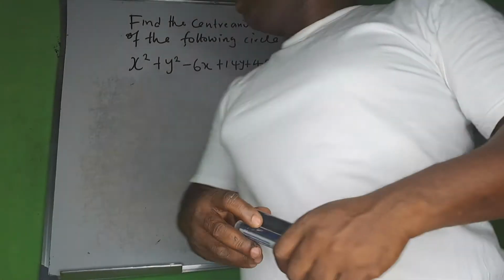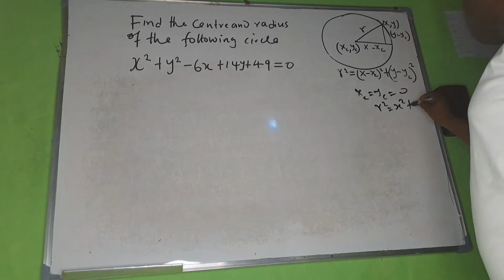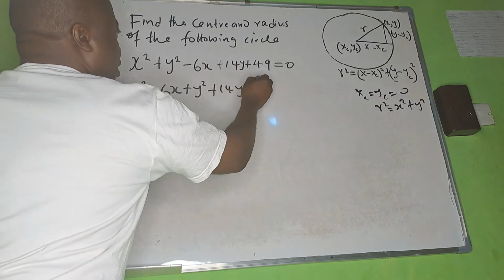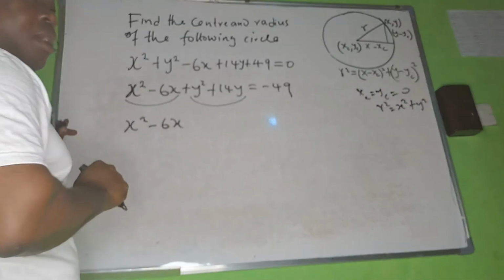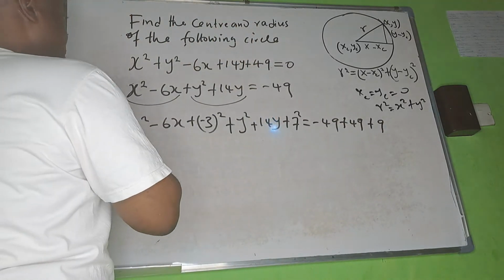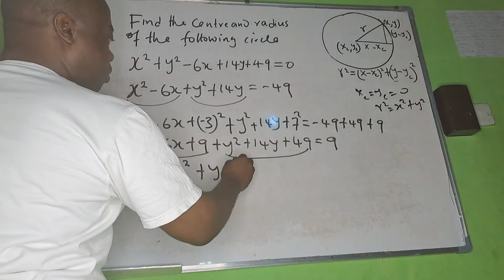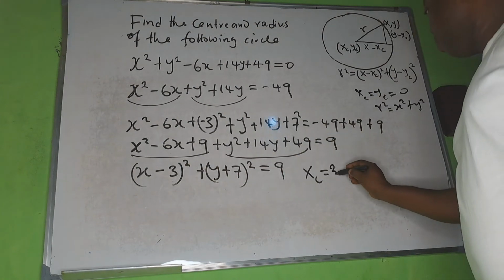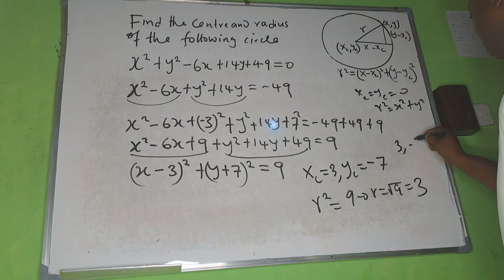coordinate Geometry II